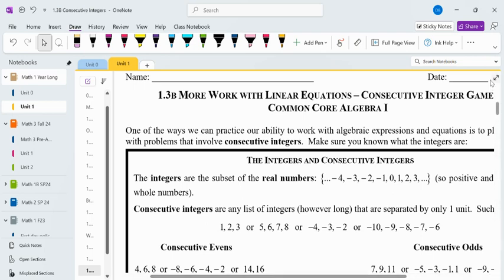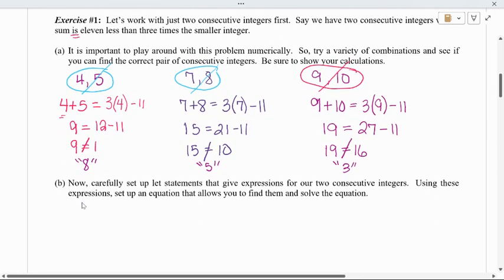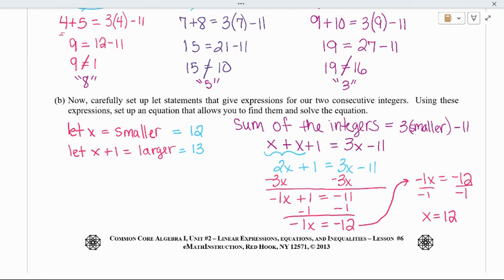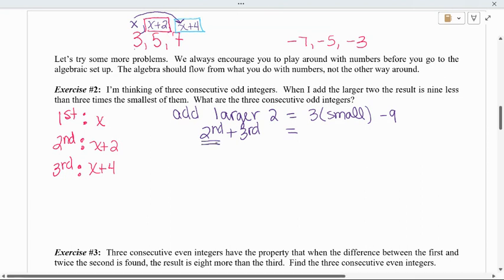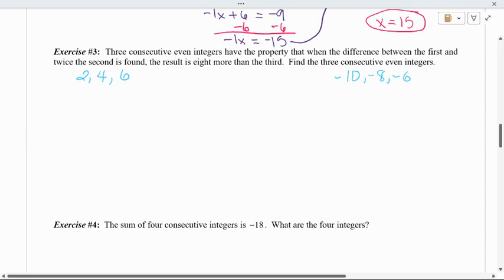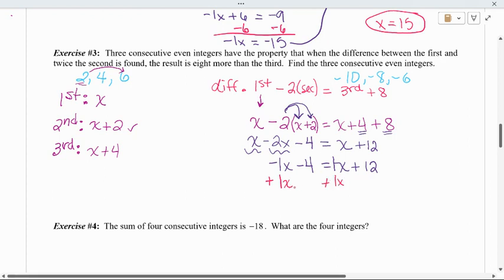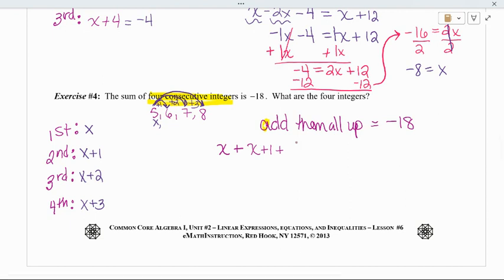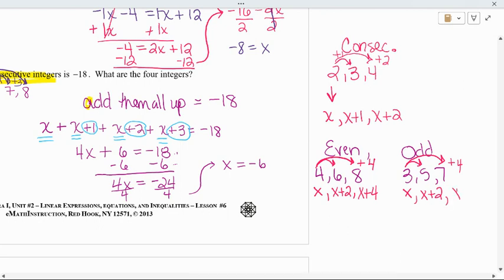1.3B Consecutive Integers